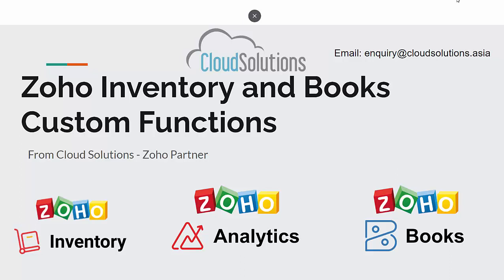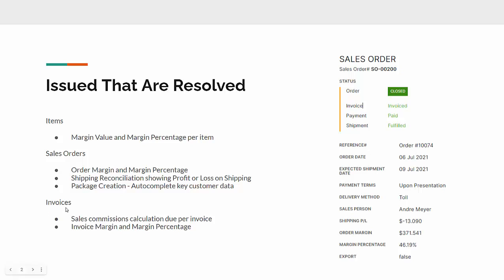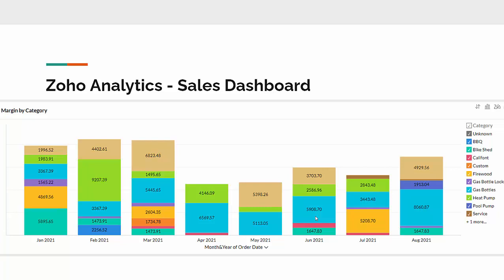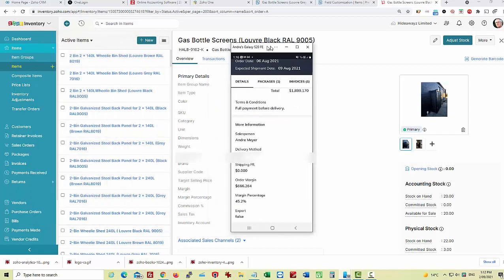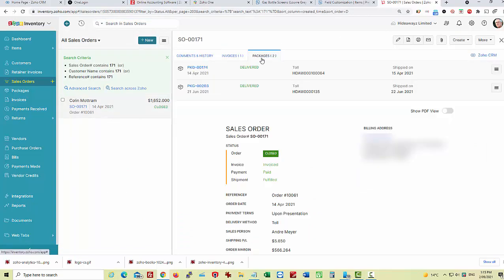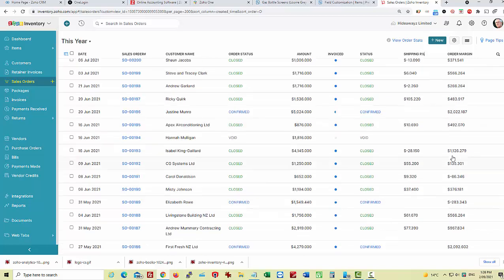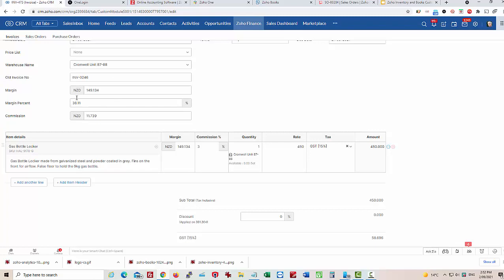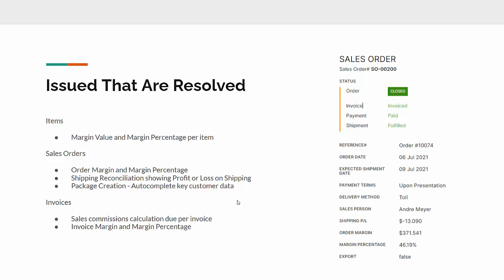Zoho Inventory, Zoho Books using Custom Functions to help with profit management key data.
See how Andre from Cloud Solutions has add margin calculations, sales commissions and package delivery note automation to help a customer be more efficient when using Zoho Inventory and Zoho Books. Zoho CRM and Zoho Analytics used within the organisation and are also integrated into Inventory and Books.